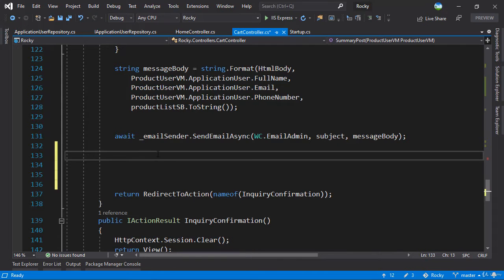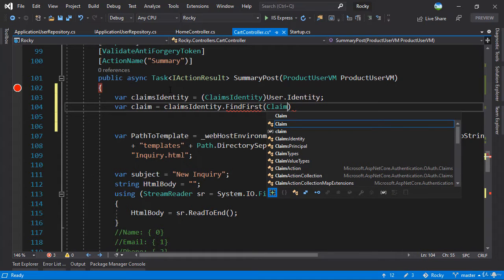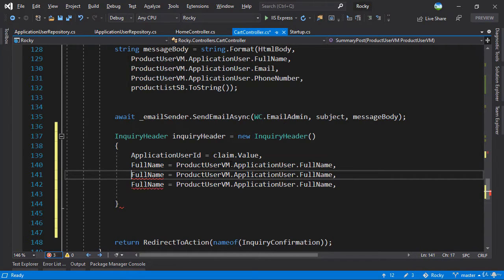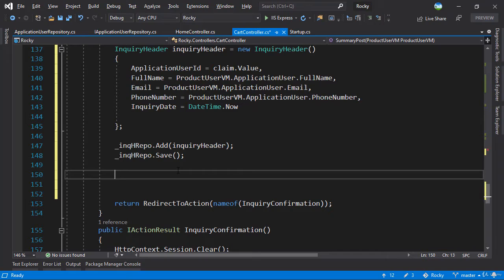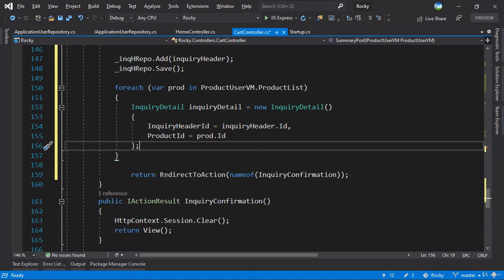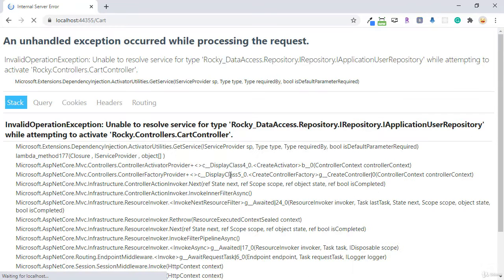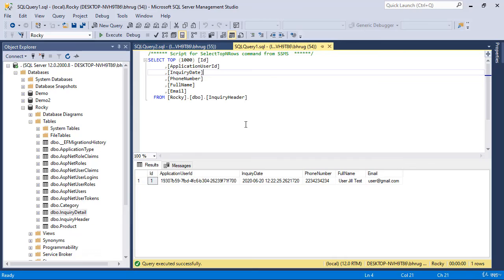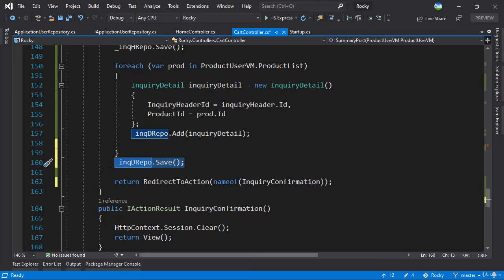7 Submit Inquiry